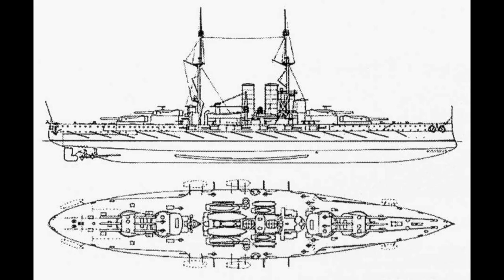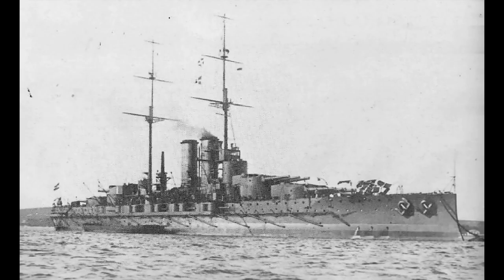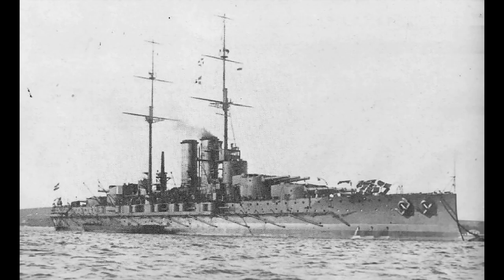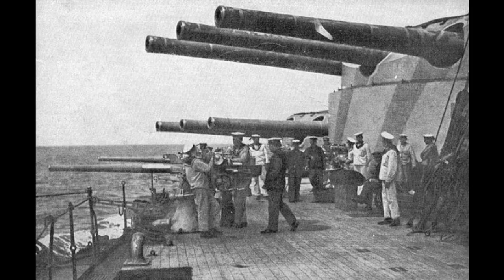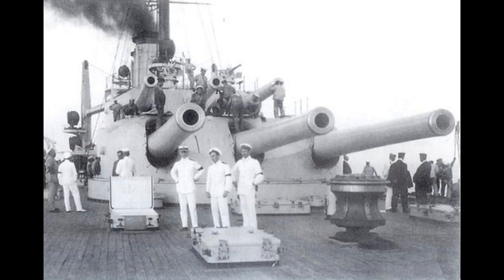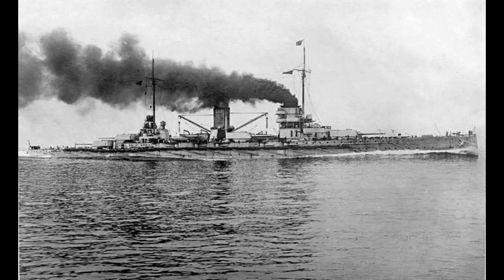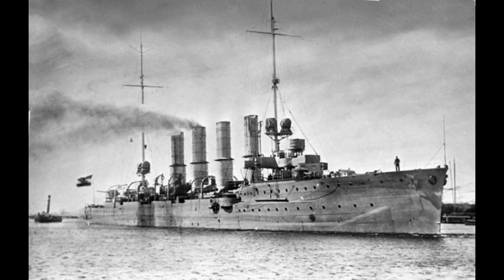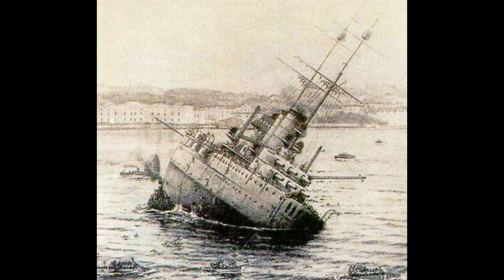SMS Tegethoff - Guide 014 (Human Voice)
The sole class of Austro-Hungarian dreadnoughts feature today.

Next on the list:
-Leander class
-HMS Ajax
-Project 1047
-Battle class
-HMS Caroline
-All-big-gun designs
-Daring class
-USS Indianapolis
-Atago/Takao
-Midway class
-Graf Zeppelin
-Bathurst class
-RHS Queen Olga
-HMS Belfast
-Aurora
-Imperator Nikolai I
-USS Helena
-USS Tennesse
-USS Marblehead
-New York class
-L-20e
-Abdiel class
-Panserskib (Armoured ship) Rolf Krake
-HMS Victoria
-HMS Charybdis
-Eidsvold class
-IJN “Special” DD's
-SMS Emden
-Tashkent
-1934A Class
-HMS Plym (K271)
-Siegfried class